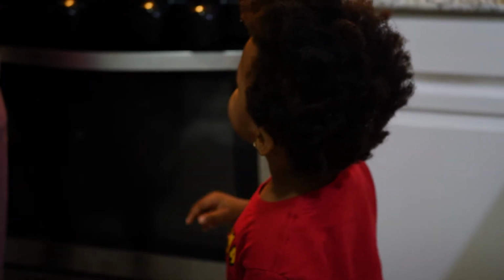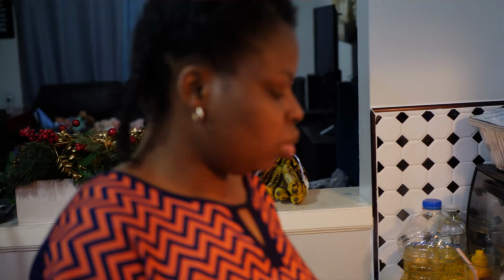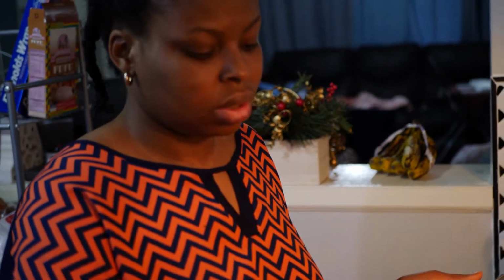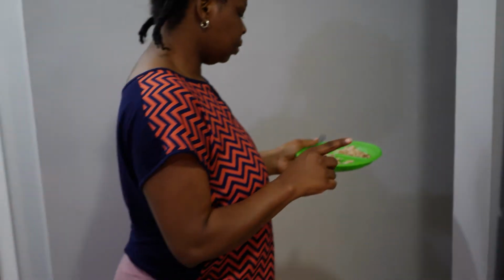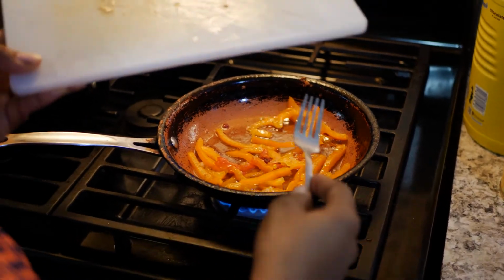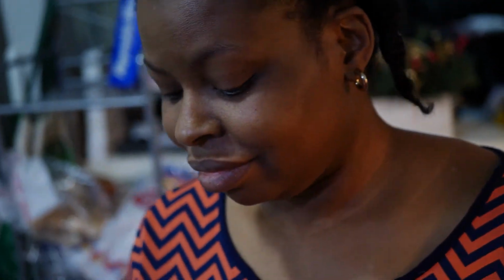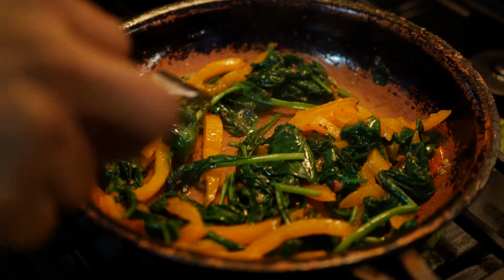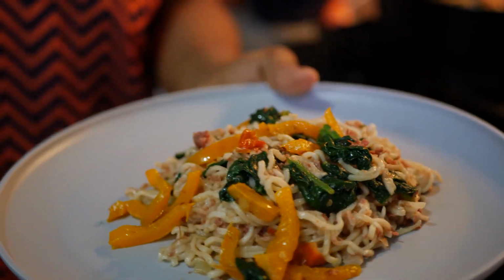Cook With Me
❤Are you New to our channel? Catch up and binge watch our vlogs.

Camera used: Panasonic Lumix DMC-LX10
Editor: Adobe Premiere Pro CC

⭐️Social: Instagram: opefamule